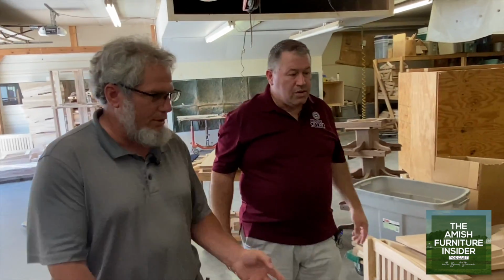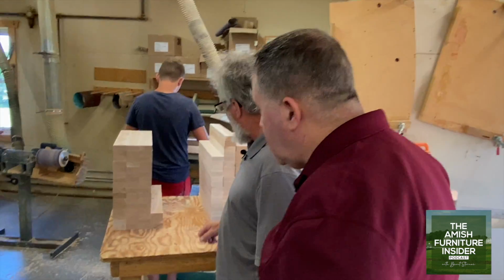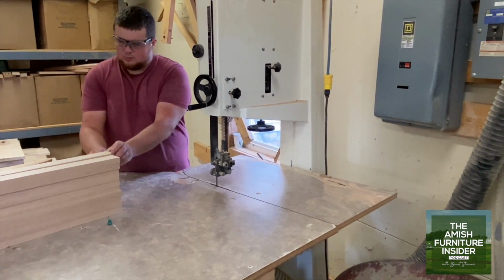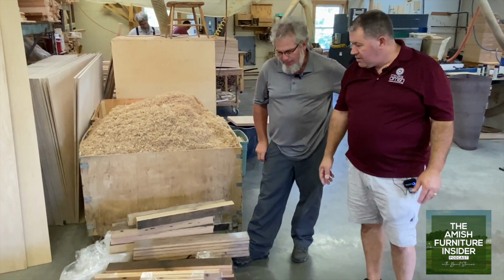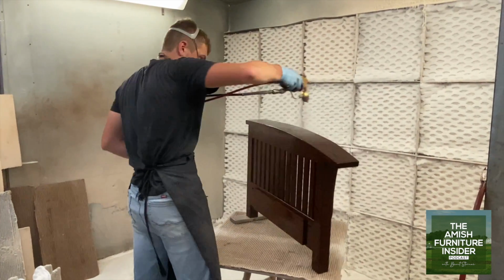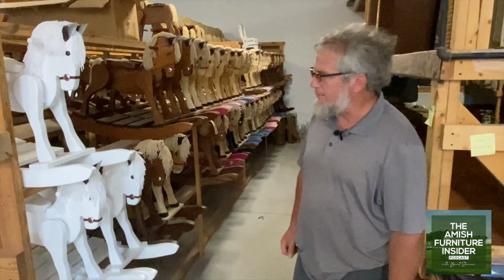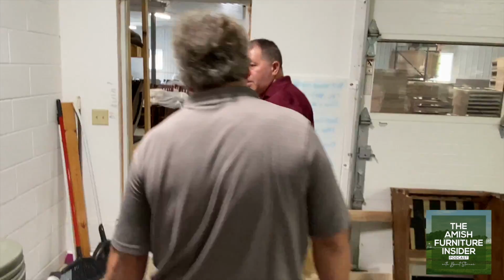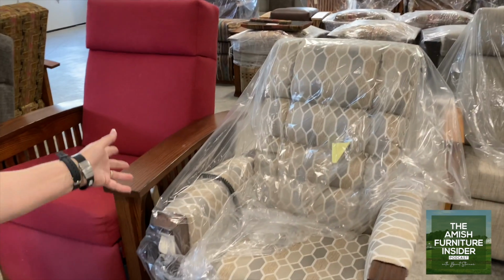Amish Rockers, Amish Recliners, and Amish Gliders OH MY! - The Amish Furniture Insider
On this episode of The Amish Furniture Insider, Host Brent Steiner, along with his wife Stephanie Steiner, and co-host Rusty Humphries, take you on a journey to an actual Amish furniture factory where they create Amish rockers, Amish recliners and Amish gliders,

Travel through the american heartland, and learn about this endearing land and culture.

Steiner's Amish Furniture
Arizona’s Leading Handcrafted American Wood Furnishings